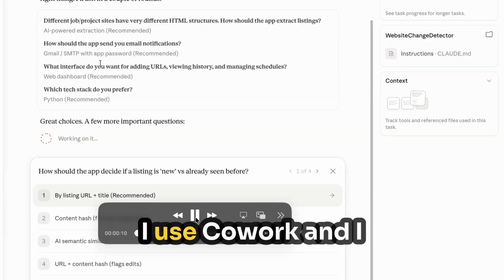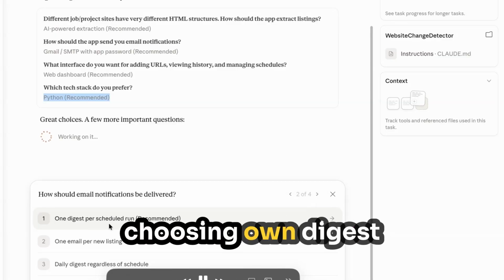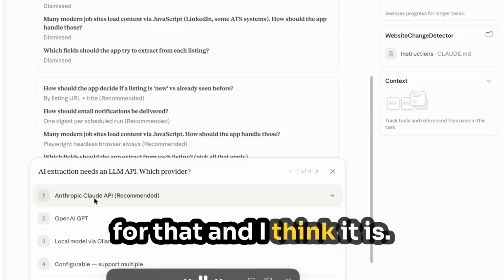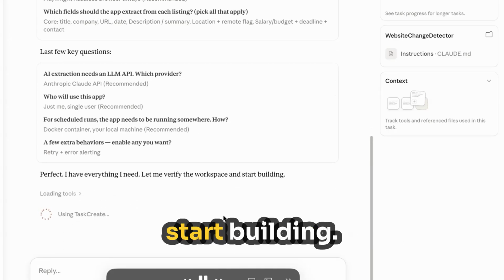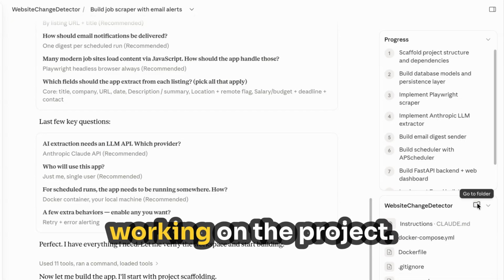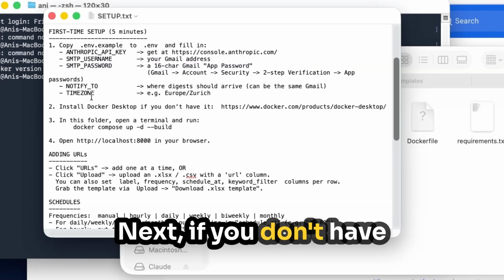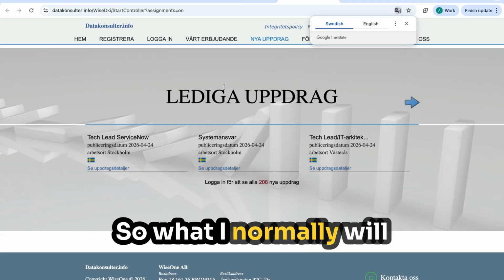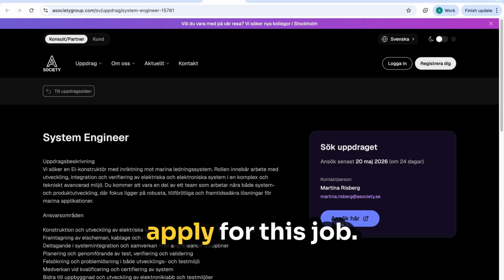I Built an AI Agent That Found 2,002 Jobs For Me (No Code)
I built an AI agent that scrapes 69 job sites every morning and aggregates 2,002 open jobs into one dashboard — and I did it without writing a single line of code. In this Claude Cowork tutorial I show the exact workflow.
If you're a job seeker, you'll learn how to stop manually checking 50+ career pages and let an AI agent surface every relevant role for you. If you're an AI builder, you'll see exactly how I used Claude Cowork (the new desktop agent from Anthropic) to scope, build, and ship a real Dockerized web app — clarifying questions, .env setup, SMTP email digests, the lot.
👉 Comment "PROMPT" below and I'll DM you the exact prompt I used to build this — for free.

👋 I'm Ani, a tech consultant in Stockholm building AI agents that actually do useful work.